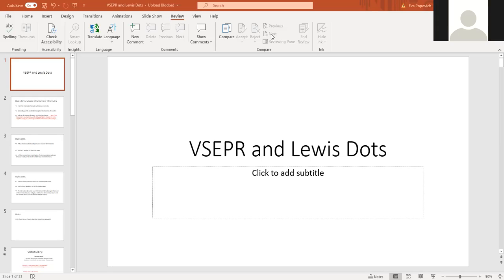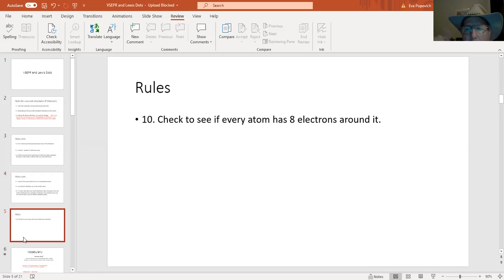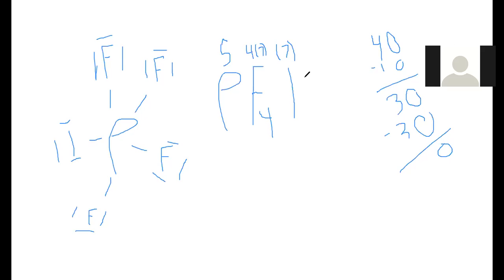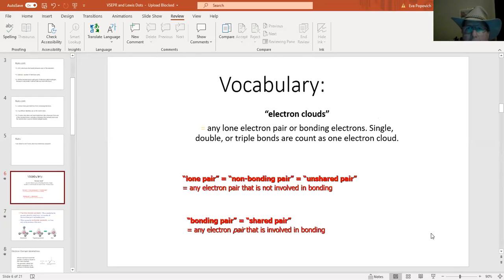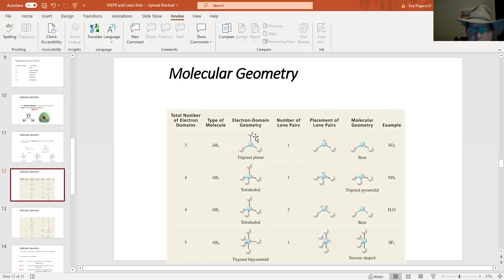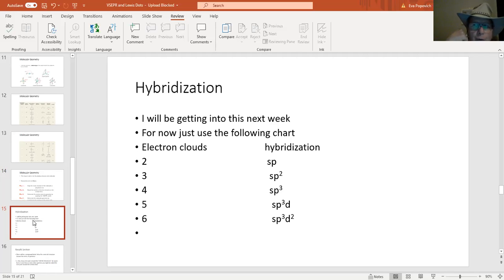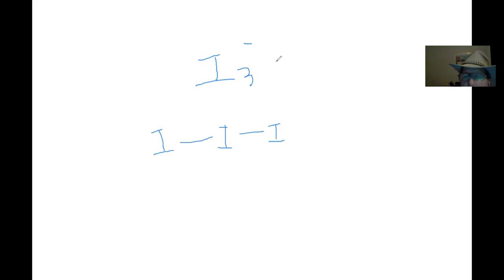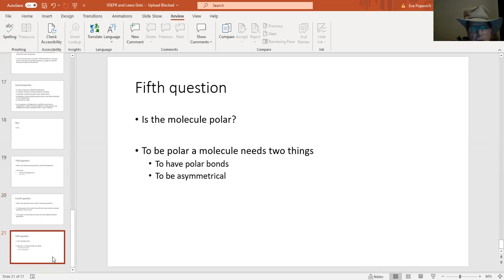Nov 10 Lab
Lewis Dot/VSEPR